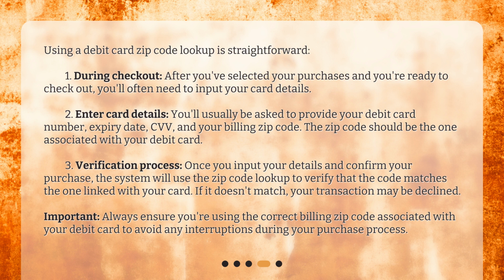Understanding Debit Card Zip Code Lookup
What is a debit card zip code lookup and how do I use it? • Discover the power of debit card zip code lookup in this informative video. Learn what it is, why it's necessary, and how to use it to protect yourself against fraud. Follow the step-by-step guide to ensure a seamless and secure checkout process. Don't miss out on this essential knowledge!

00:00 • Understanding Debit Card Zip Code Lookup
00:17 • What is a Debit Card Zip Code Lookup?
00:40 • Why is Debit Card Zip Code Lookup Necessary?
01:02 • How Do I Use a Debit Card Zip Code Lookup?